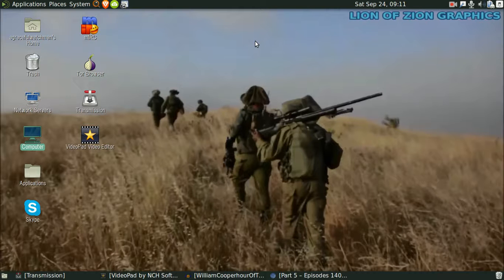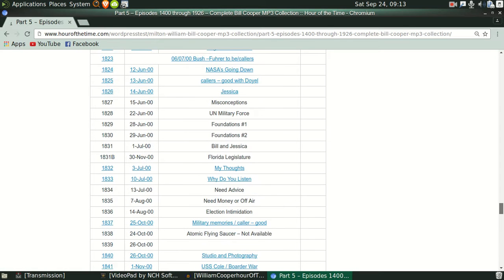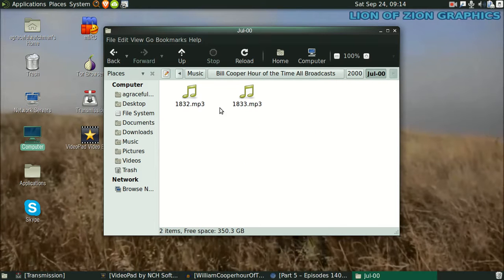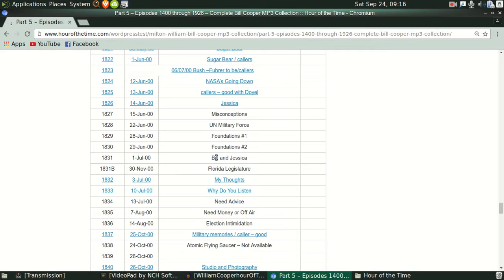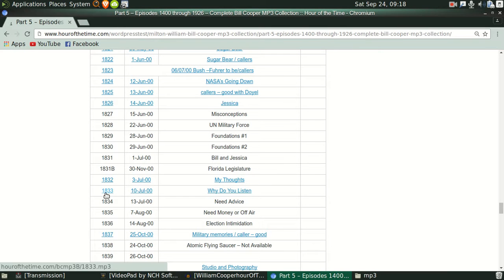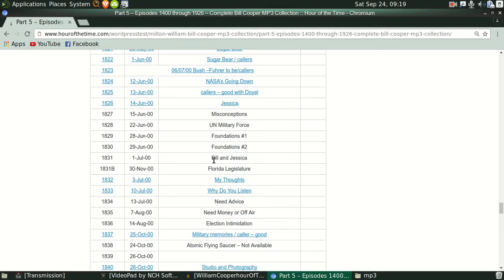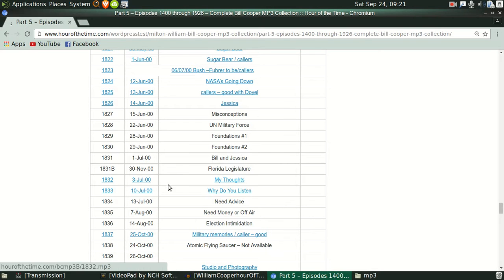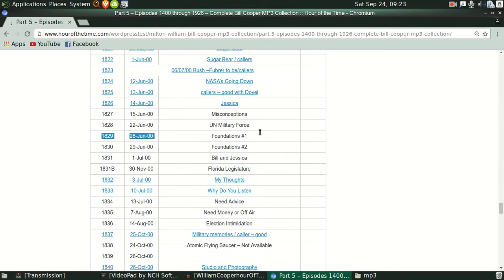Problems With William Cooper Catalog & Broadcasts - HOTT Website & My Solution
Trying to put together some William Cooper broadcasts for YouTube, I ran into some problems, and some frustrations. Message me if you want to be apart of the solution as this will be a big project.

This is a community channel with original content.